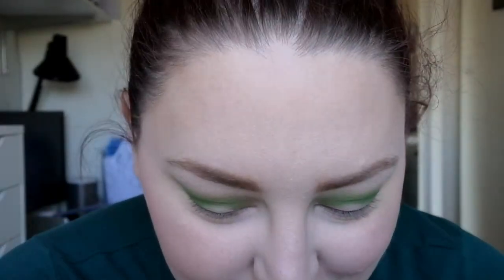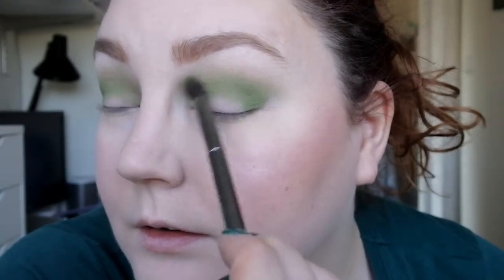Green smokey eye with MeeshaLou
Hi gyus!
Sorry for the late upload but here is a video of me using the Witchcraft palette from MeeshaLou. I love love love this!

I´m a 30 year old woman, living in Sweden and I´m a makeup and nailpolish hoarder!